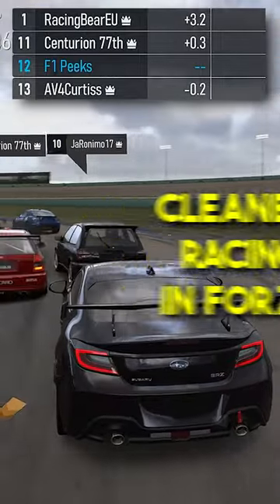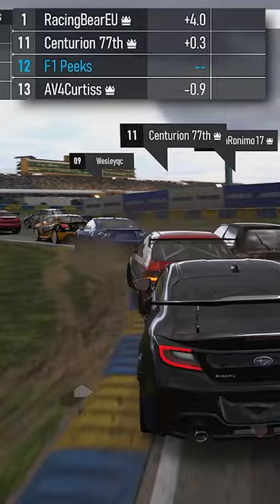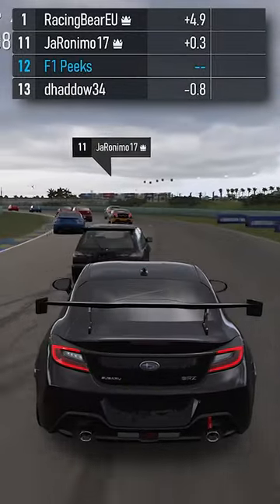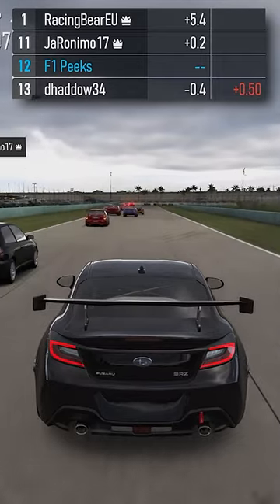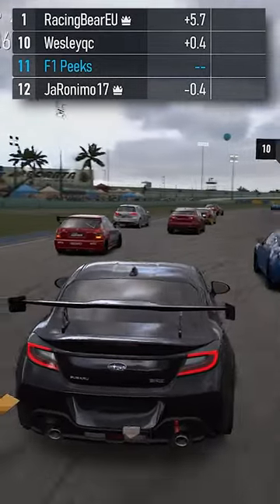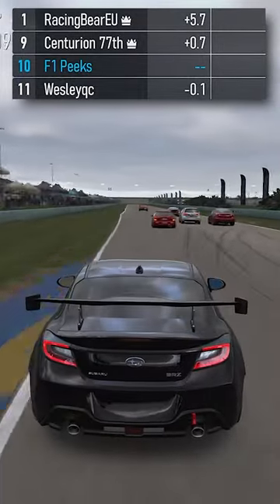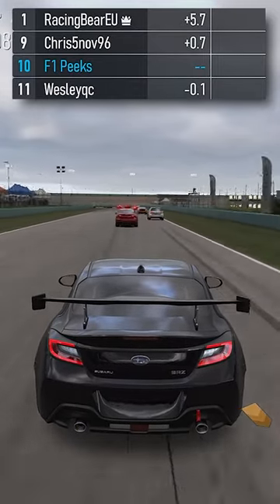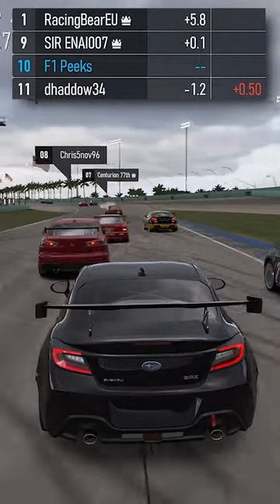The Cleanest Lap 1 In Forza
Feel free to check out the long form content on the main channel.

i got no links...